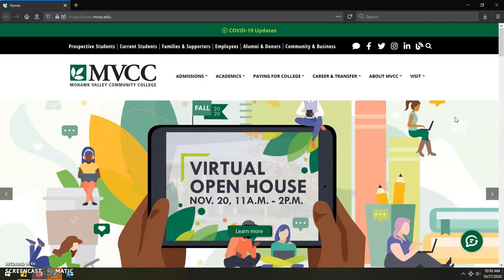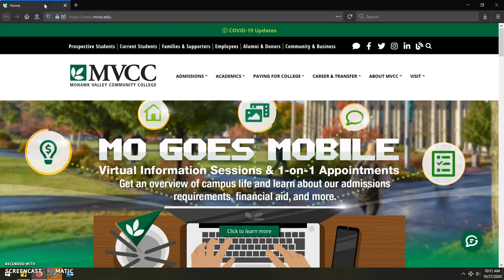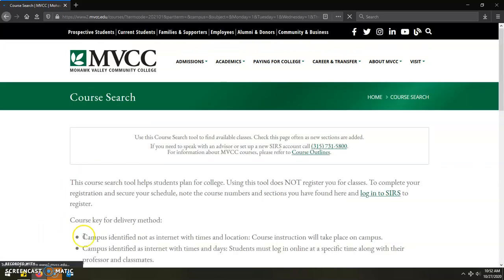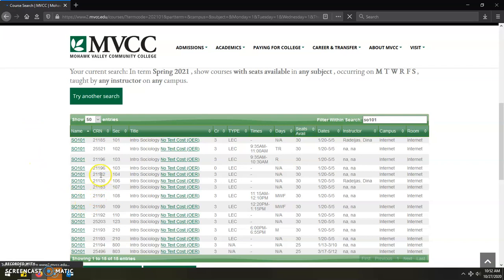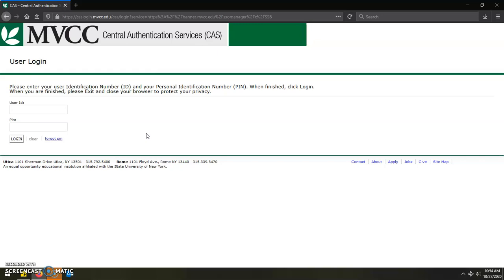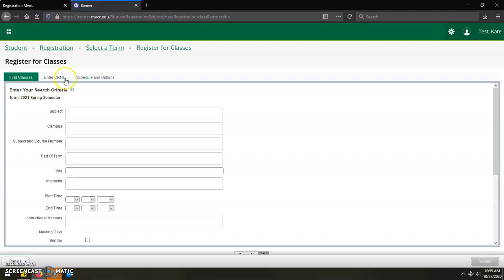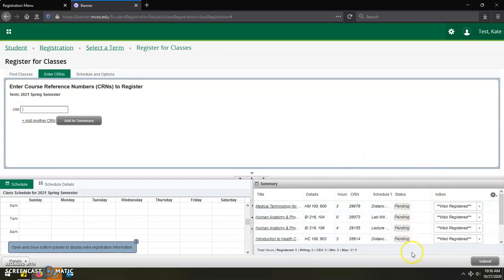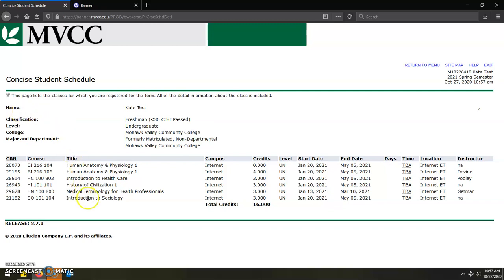Class Registration Process at MVCC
This video shows you step by step of the general MVCC class registration process, from using the web-based course search to actually scheduling classes in the SIRS system.